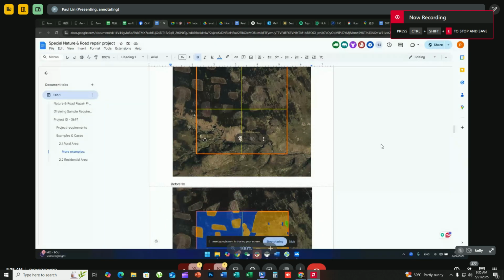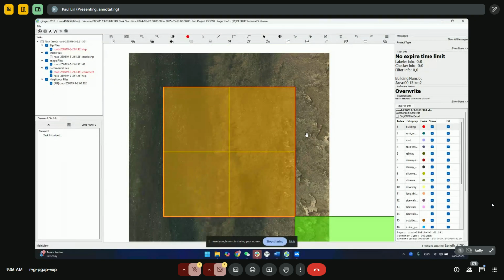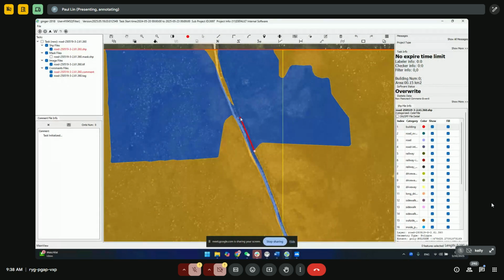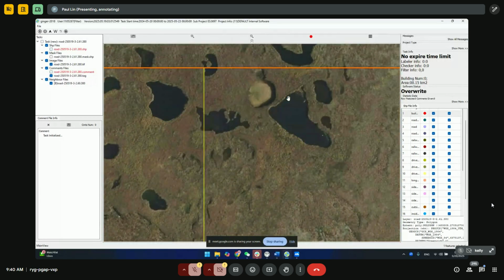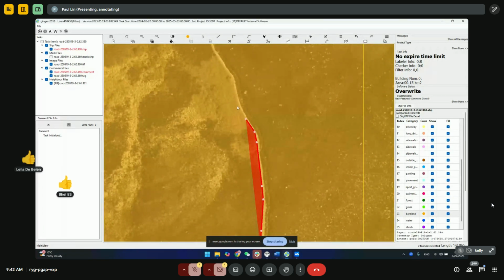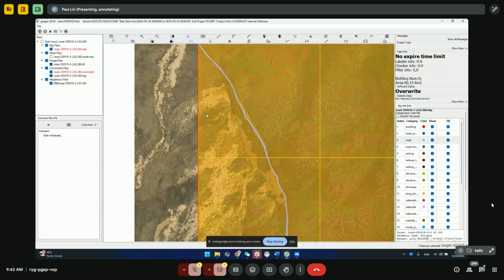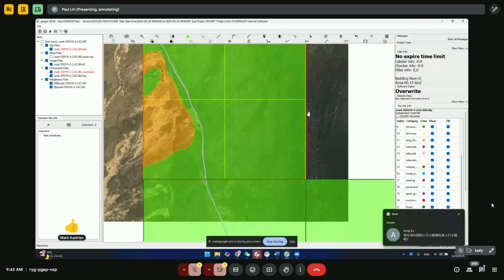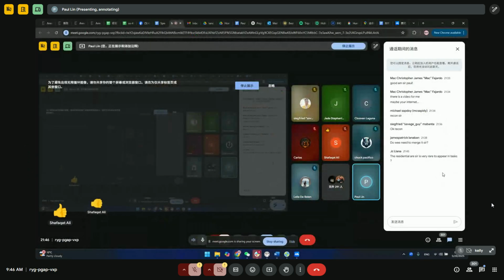Landcover Stage 3 Quick Repair Training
How to begin please read this docs carefully.